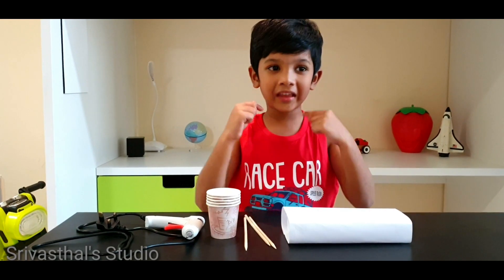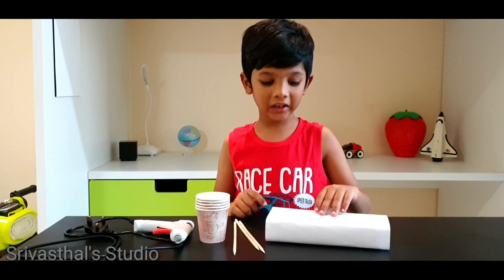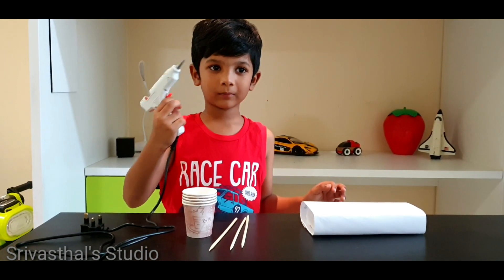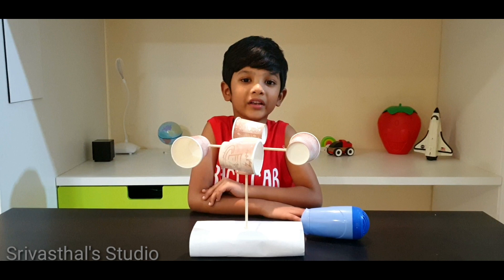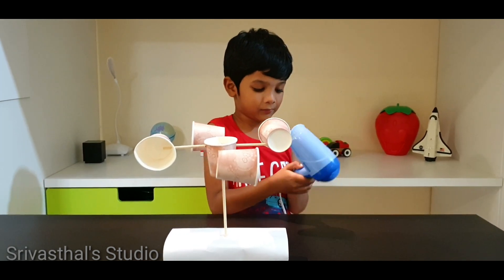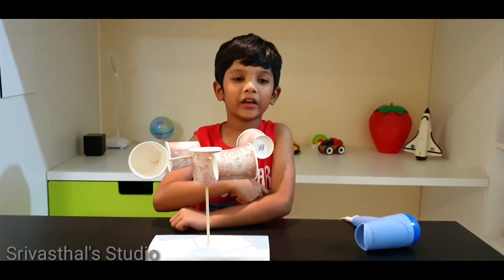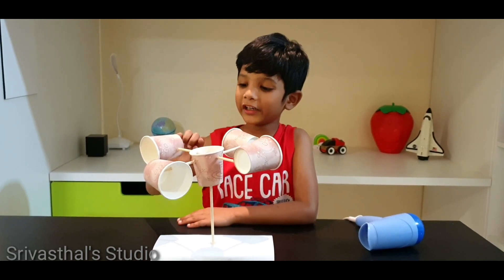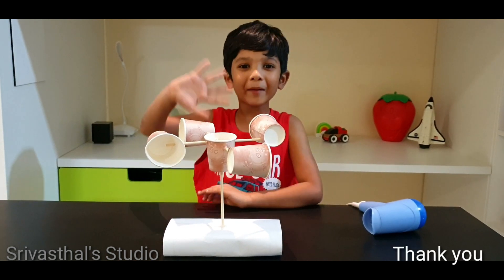DIY - Simple Anemometer for kids | Measure wind speed | Easy experiment at home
An anemometer is a device used for measuring wind speed and direction. It is also a common weather station instrument.

The anemometer in this simple experiment set up is made using disposable cups, wooden sticks, and a thermocoal block used as a support to the anemometer. A hair drier is used to simulate wind. When the hair is put at low speed the anemometer rotated slow and when hair dried put in high flow mode the anemometer rotated fast.